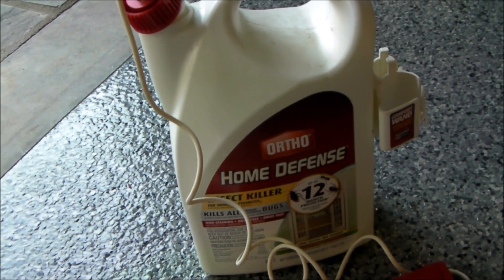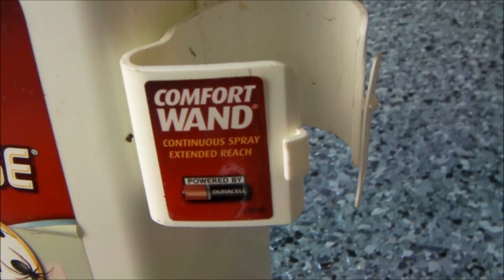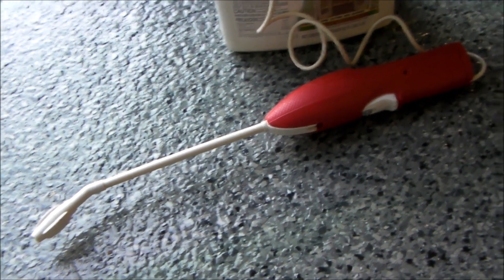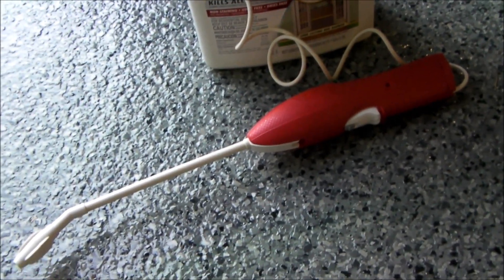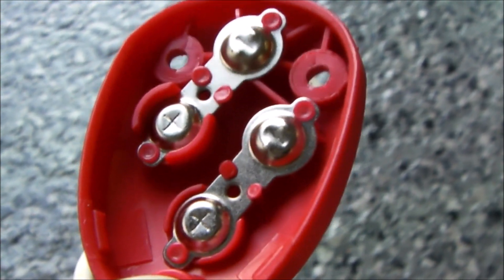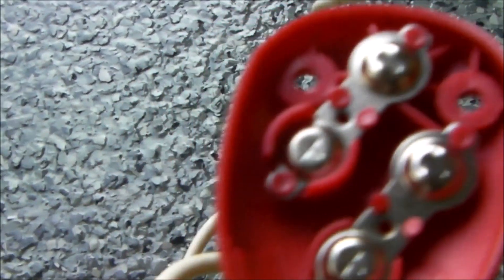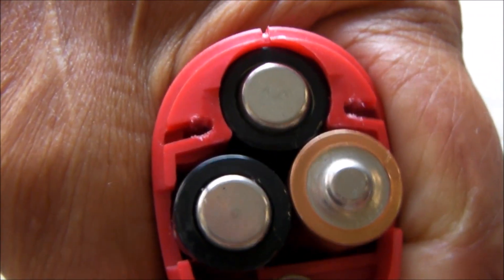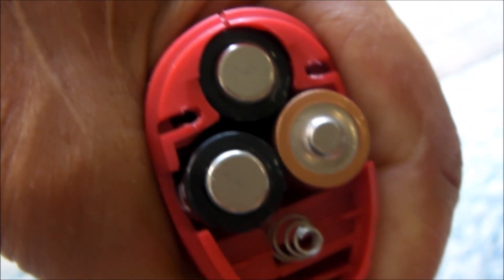Ortho Comfort Wand won't spray or dispense liquid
Double check the polarity of the 3 batteries.  Assuming they are all good, you should be able to see ONE positive battery post and TWO negative battery posts.